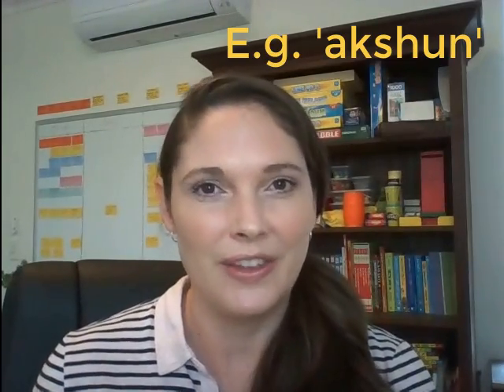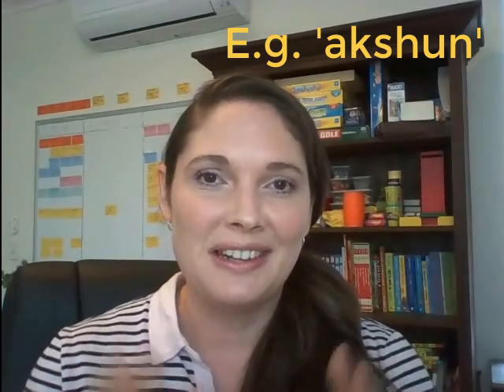How to teach kids to read and spell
Resource unavailable.

HOW TO TEACH KIDS TO READ AND SPELL... Are you a teacher, learning support person or home school parent looking to up-level your literacy teaching? This video explains the best research into how to teach reading and spelling in the most effective ways.

To download your free summary of this video and to score some FREE spelling resources, just click here!

Now there's a lot of information out there about how to teach kids to read and spell some of it is amazing some of it not so good. So today I'm going to pick apart some of that for you.

I've used this approach to literacy for the last ten years now to rapidly accelerate the progress of my dyslexic students, but it's equally as effective in accelerating the progress of kids that don't have dyslexia. It's just critical for the kids that do.

I’ve got 10 tips for you today.

The first one is something called structured literacy. Structured literacy is a term coined by the International Dyslexia Association and it's an approach to teaching literacy that makes sure that we teach all of the key elements that make up the English language.

The second point that I want to talk to you about today so diving into what is structured literacy and how do we go about actually doing this?

The first thing that a literacy program needs to be is diagnostic.

Now what do I mean by that?

Diagnostic teaching is where we assess the kids current level before we dive in teaching and we do this for a couple of reasons. One, we don't want to waste time teaching things that the kids already know because it wastes precious classroom time but the other thing we want to make sure is that we do is address any gaps that they might have and meet them at their current level. So as we work through the program we can be sure that we're not leaving any gaps. That we're not over teaching things that they already know and that we're moving through a program systematically.

That brings me on to my next thing that your literacy program needs to include and it must be explicit.

So what is explicit teaching?

It's basically an approach where teachers take on the role of carefully and specifically explaining concepts to students in a really structured way. It's earned a bit of a reputation for being dry and boring in modern education where we tend to favour things like student-centred learning. Where we provide the children with an experience and kind of let them explore it and discover things themselves. There's definitely a time and a place for that kind of thing, but in literacy teaching, it's really critical that we explicitly explain how the English code works.

Why?

Because reading is not natural. It is not something that a human brain will pick up just through exposure, just through practice or just through repetition.

It needs careful explanation.

The next thing your program needs to be is structured and systematic and what does this mean?

It means that you follow a clear progression that works all the way from beginning through to end. It makes sure that you don't miss anything and that you don't leave anything up to chance.

So usually, we move through stages of phonemic awareness, individual letter sounds, learning phonics patterns, morphology, etymology and all of these things to make sure that we have taught everything the students need to know in order to be able to master it your literacy program.

It also needs to include instruction in phonemic awareness and phonics.

Phonemic awareness is the awareness of individual sounds in spoken words. So for examples the word cat has three phonemes. And the word frog has four phonemes. The word six also has four phonemes.

Now there is no other example in life where somebody would come up to and say how many phonemes are in a specific word other than in the example of reading and spelling. But if the child can't really hear detect and manipulate those individual sounds in spoken language, it then becomes really difficult for them to learn how to map those sounds onto the symbols or the letters that we use to represent them in written language.

So phonemic awareness is very important.

We also need to make sure that the children have phonics awareness.

Phonics is the mapping of the use of letters to represent sounds and spoken language. So for example quite often the letter S represents the sound s.

Or the letters AI as a combination represent the sound A.

So this is really important to teach explicitly because we don't want children having to just figure out the code themselves hoping that they pick it up through memorizing a bunch of words.

It's much more efficient if we teach them explicitly.